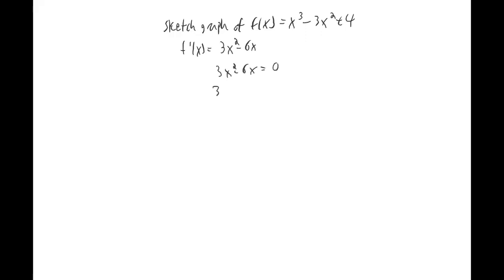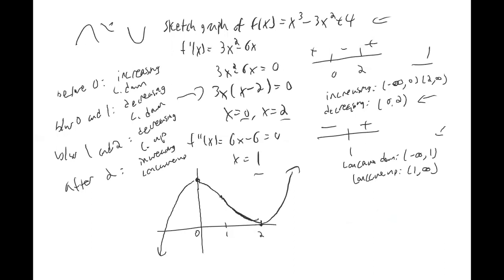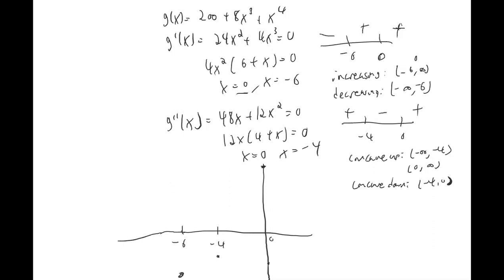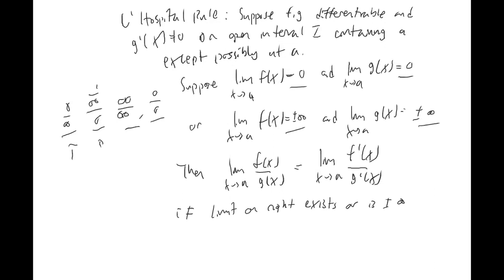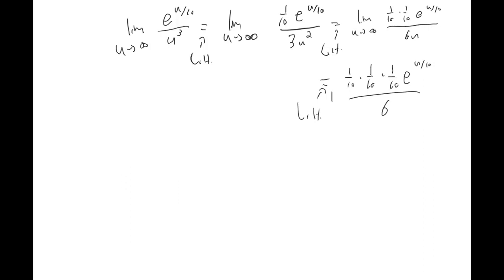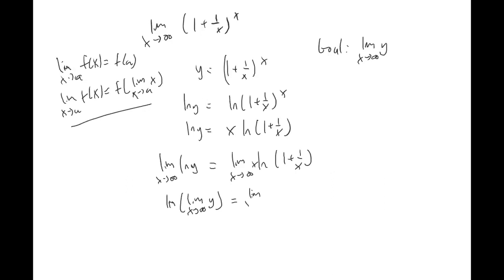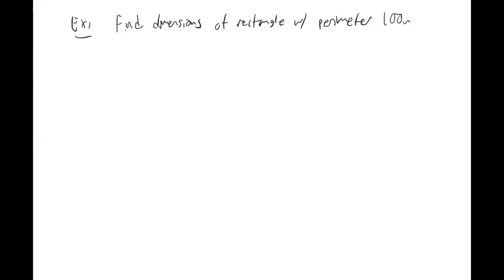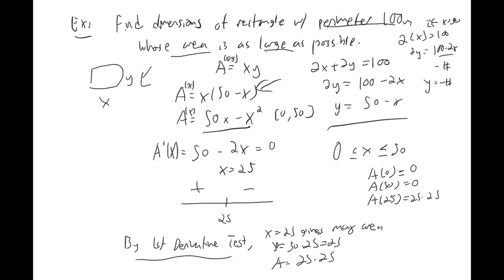Math 2A December 8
Today we go over curve sketching, L'Hospital, and Optimization